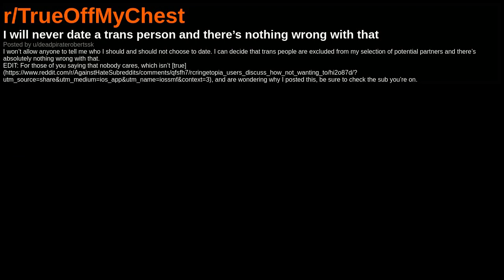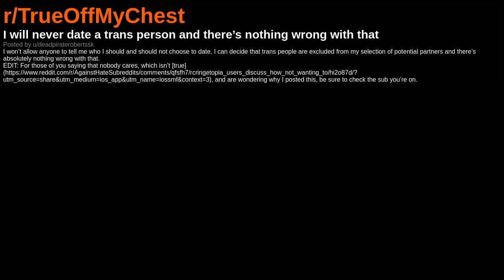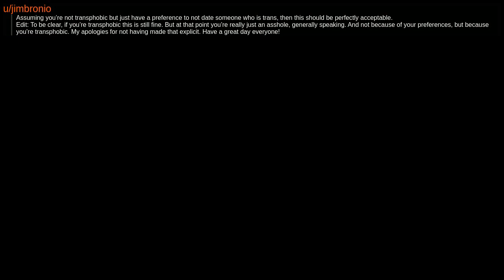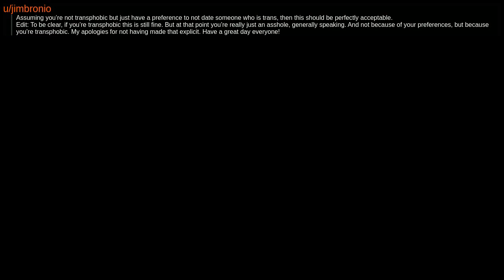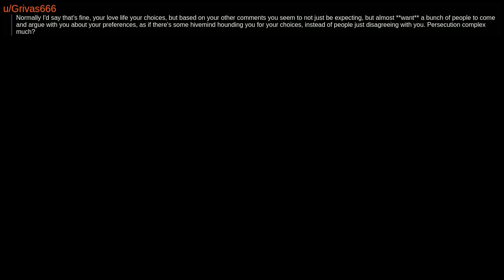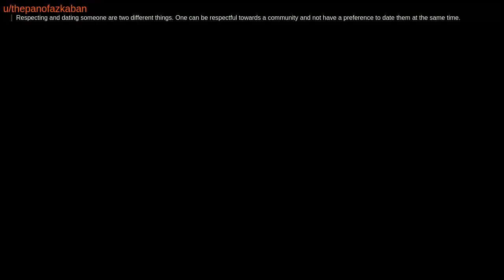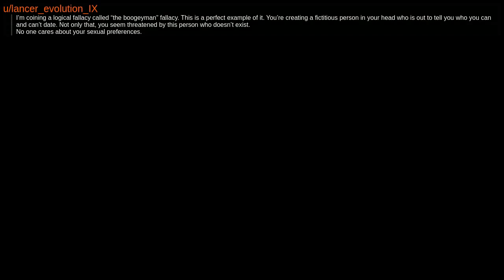I will never date a trans person and there’s nothing wrong with that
LGBT
trans
dating advice
reddit compilation
trueoffmychest